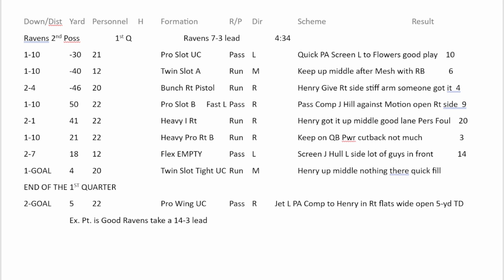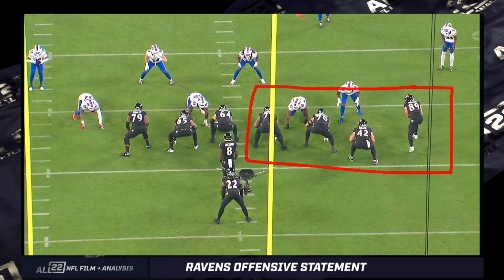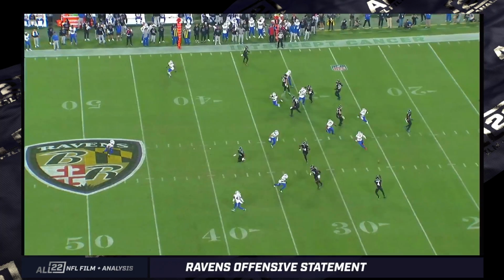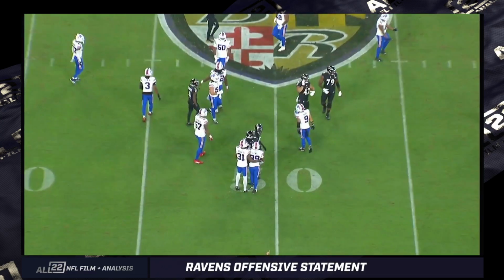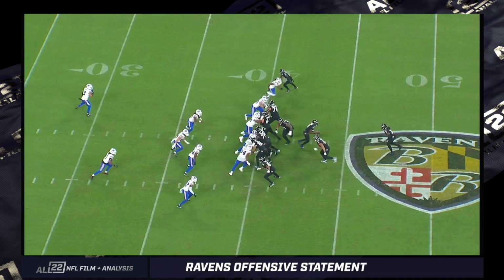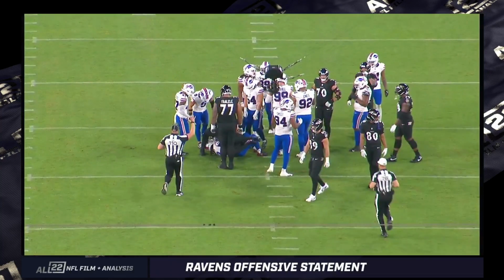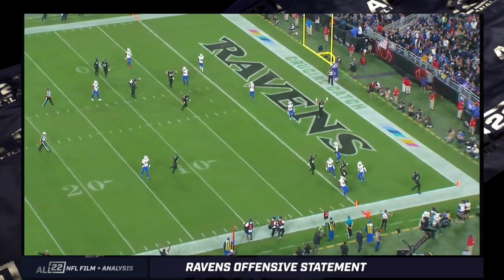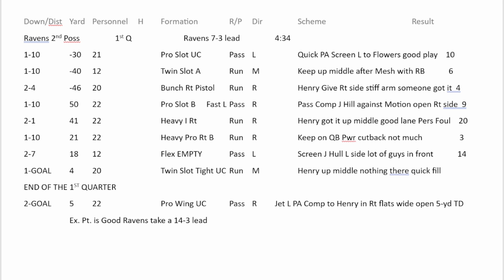"STATEMENT MADE" - RAVENS OFFENSE FILM STUDY- WK 4